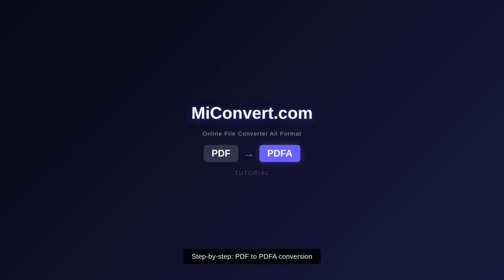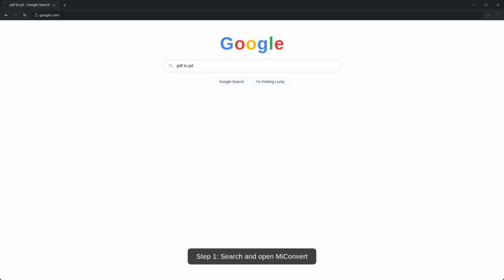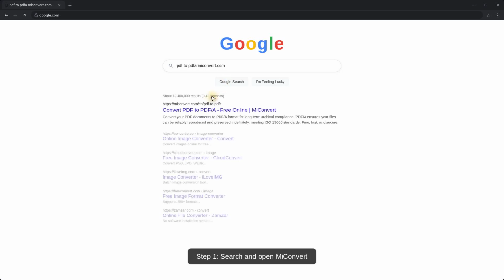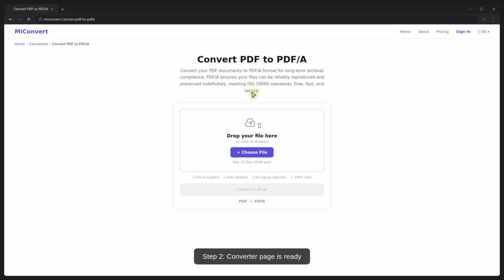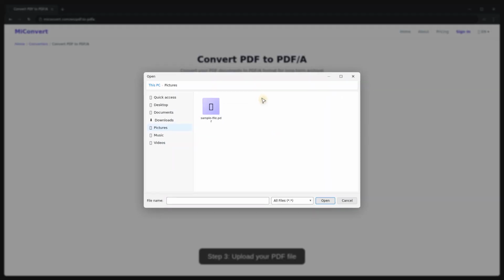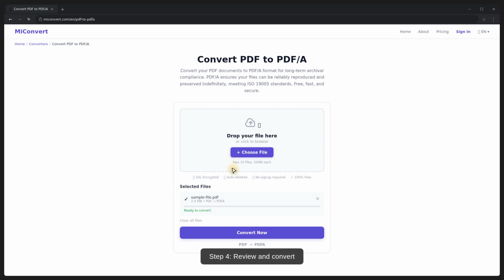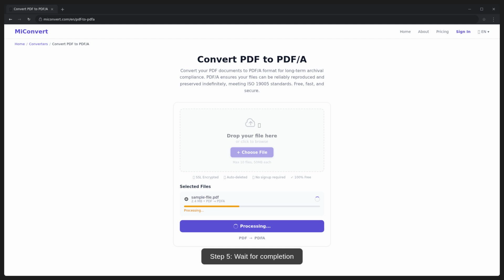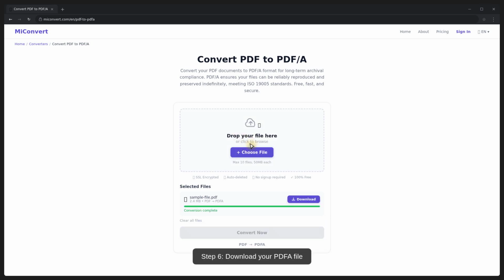How to Change PDF to PDFA — Free Online Tool Tutorial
Why use MiConvert for PDF to PDFA? It's free, fast, and works in your browser!

✨ Why MiConvert?
• Privacy-first approach
• Lightning-fast conversion